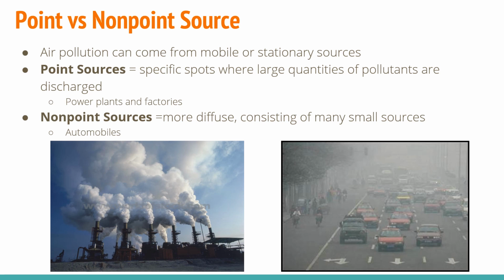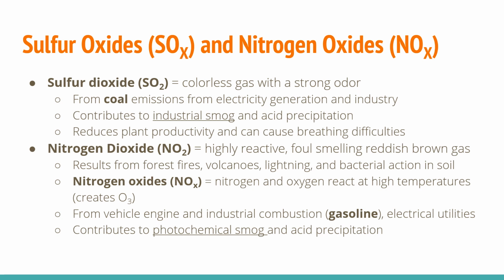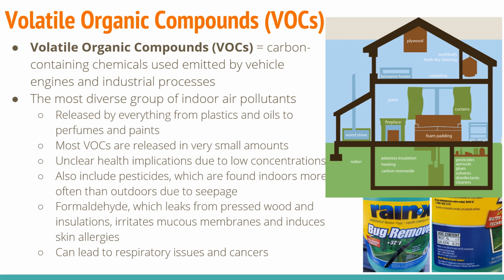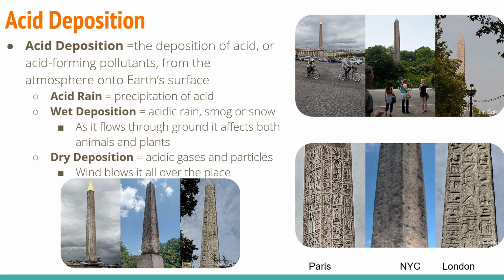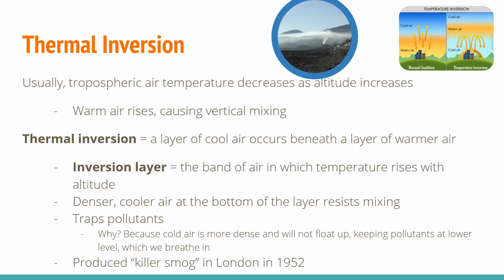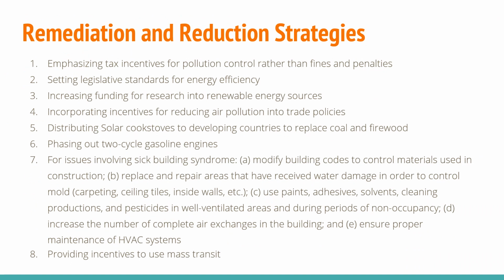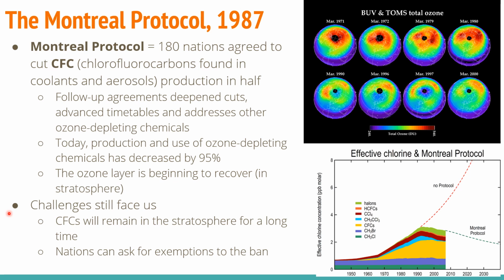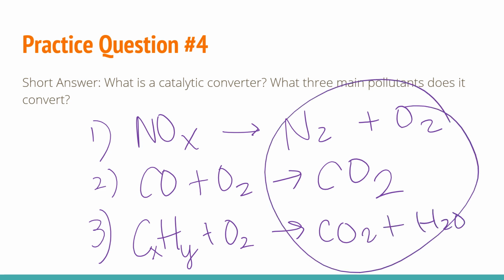APES Unit 6 Lecture 1 | Air Pollution Presentation